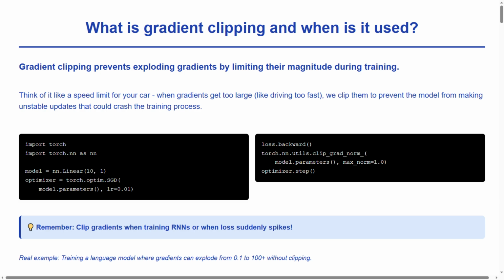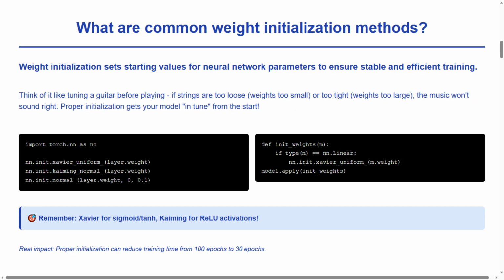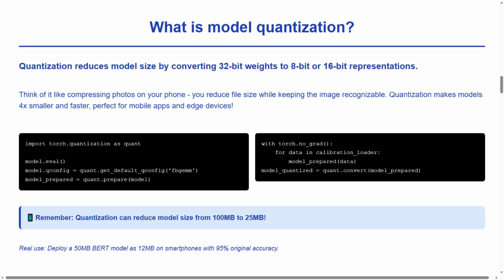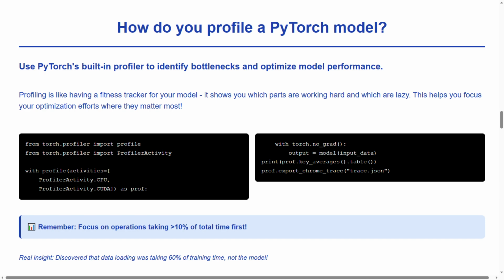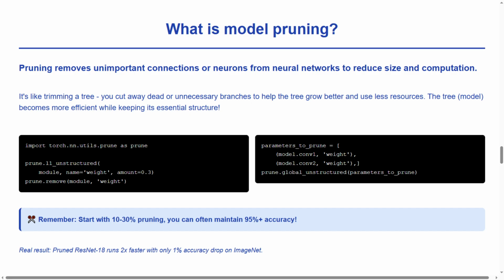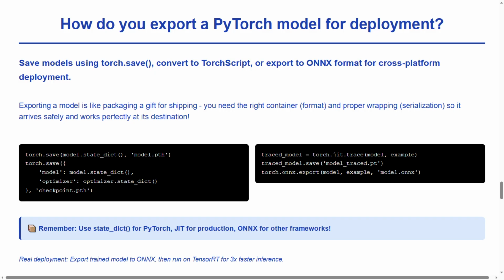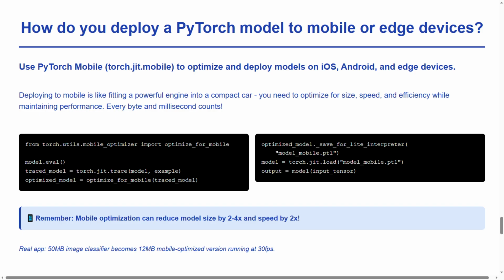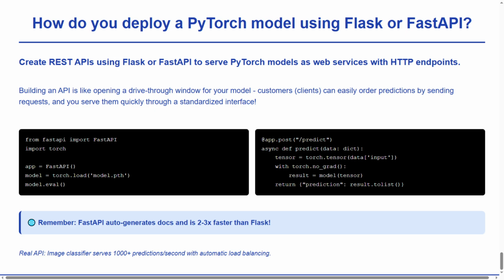Part V Pytorch Inverview Questions (56 - 70) with Memory Tips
🚀 Master 15 Advanced PyTorch Concepts in Just 6 Minutes!
Transform your deep learning skills with this comprehensive guide to PyTorch's most powerful features. Whether you're preparing for interviews, optimizing production models, or pushing the boundaries of AI development, this video covers everything you need to know.
🎯 What You'll Learn:
✓ Gradient Clipping - Prevent training crashes and stabilize learning
✓ Mixed Precision Training - Double your training speed with minimal accuracy loss
✓ Weight Initialization - Get your models "in tune" from the start
✓ Gradient Debugging - Monitor and maintain model health
✓ Model Quantization - Compress models 4x smaller for mobile deployment
✓ TorchScript & JIT - Boost production inference by 30%
✓ Model Profiling - Find and fix performance bottlenecks
✓ GPU Optimization - Reduce training time from hours to minutes
✓ Model Pruning - Remove unnecessary connections efficiently
✓ Memory Management - Train larger models with limited resources
✓ Model Export - Package models for any platform
✓ TorchServe - Deploy models that auto-scale seamlessly
✓ Mobile Deployment - Run AI on smartphones and edge devices
✓ ONNX Integration - Achieve universal model compatibility
✓ API Development - Create web services with Flask and FastAPI
🔥 Perfect for:

Machine Learning Engineers optimizing production systems
Data Scientists scaling models for deployment
AI Researchers implementing cutting-edge techniques
Students preparing for technical interviews
Developers transitioning models from research to production

Each concept includes real-world examples, performance metrics, and memorable analogies that make complex topics easy to understand and remember. From reducing training time by 75% to deploying 12MB models on mobile devices, discover the techniques that separate expert practitioners from beginners.
No fluff, no filler - just pure, actionable PyTorch knowledge that you can implement immediately.